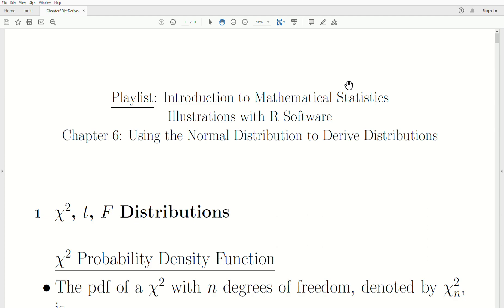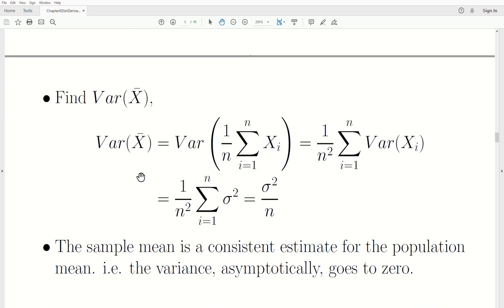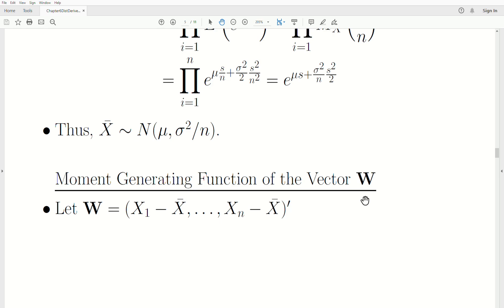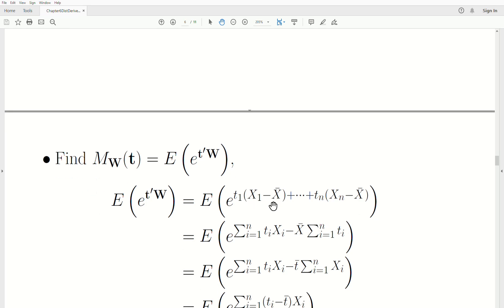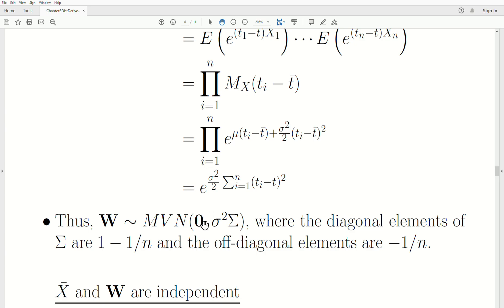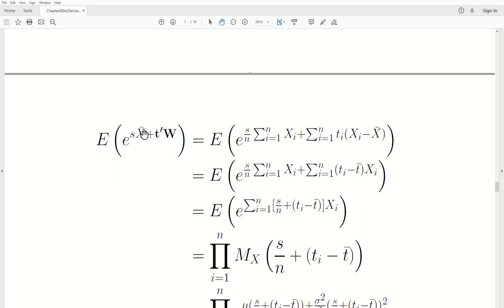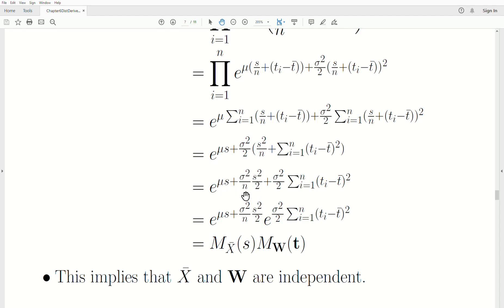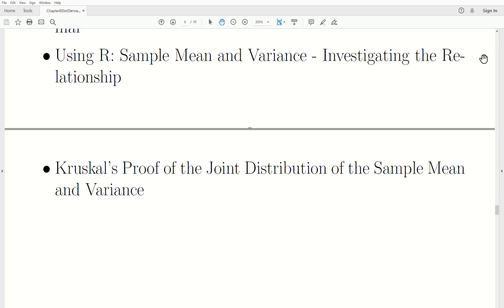ims53 - Using MGFs to show that the sample mean and variance are independent